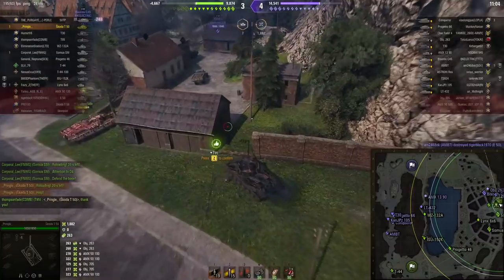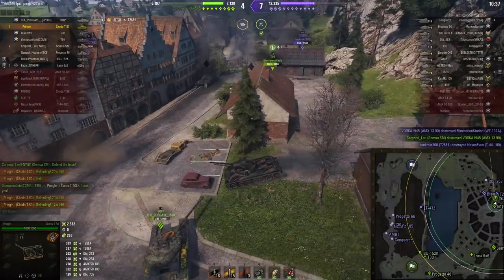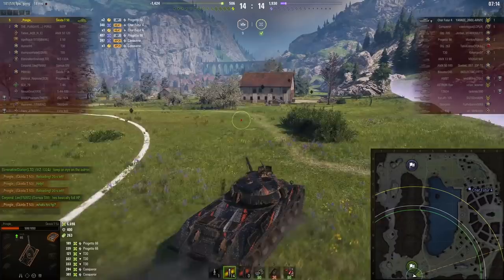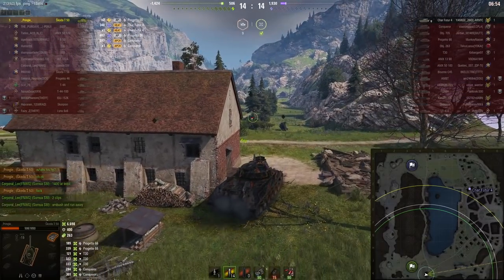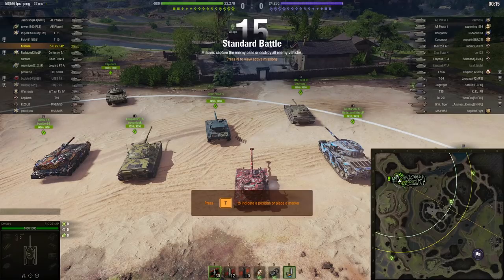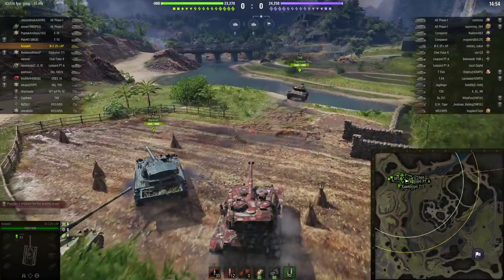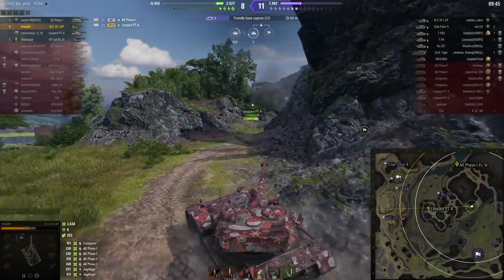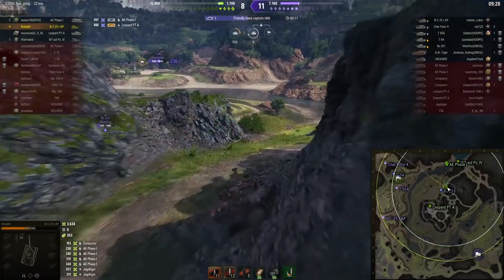Tier 9 - It's Getting Juicy! | World of Tanks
French vs Czech medium auto loader series tier 9